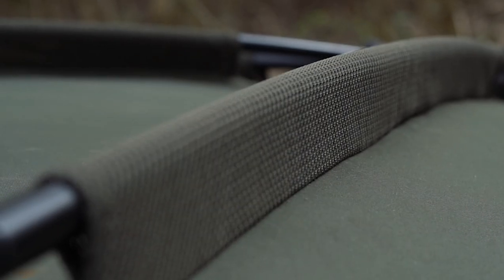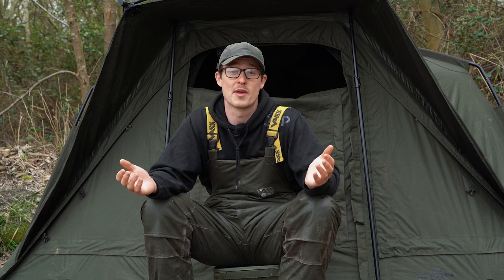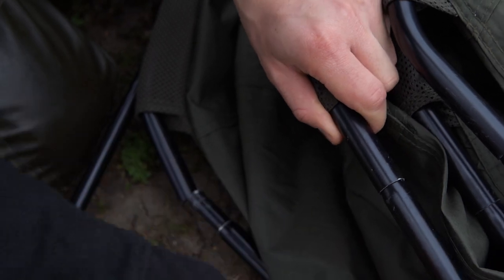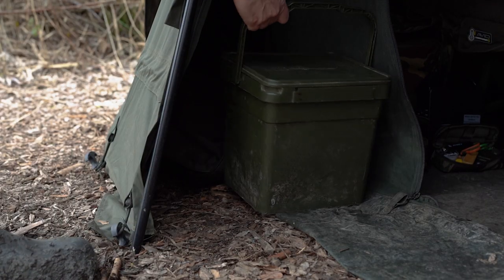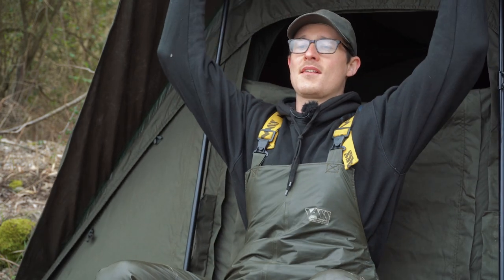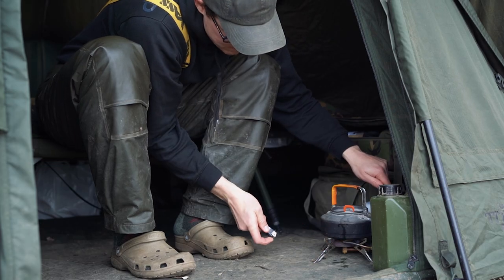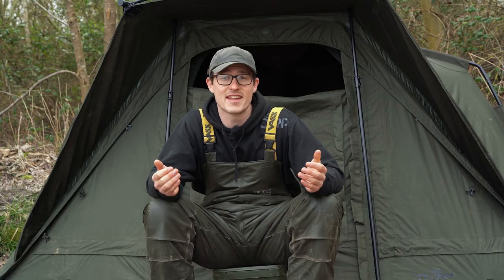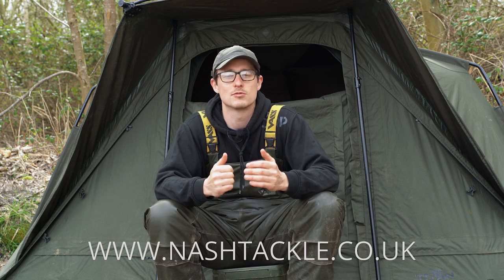Nash Titan T1 MkII Bivvy, USED AND ABUSED review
TC Editor Matt Townend gives the run down on the Nash Titan T1 MkII and how its become his go to shelter for inclement conditions